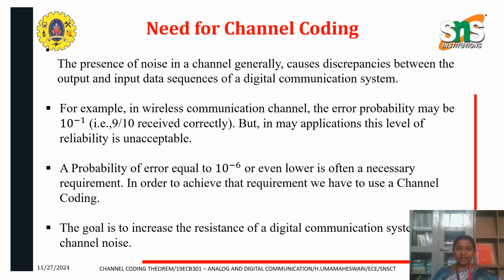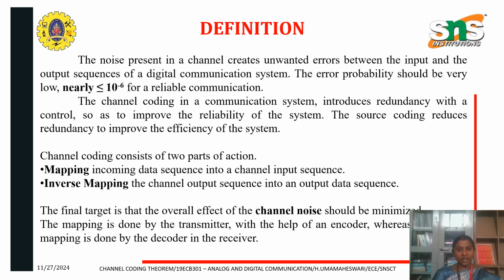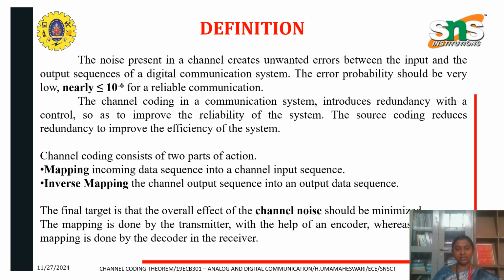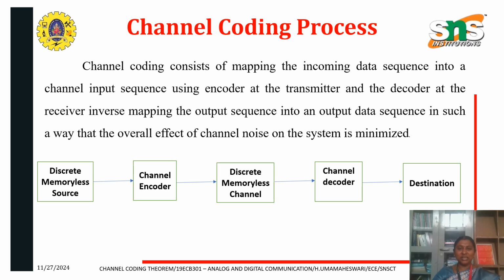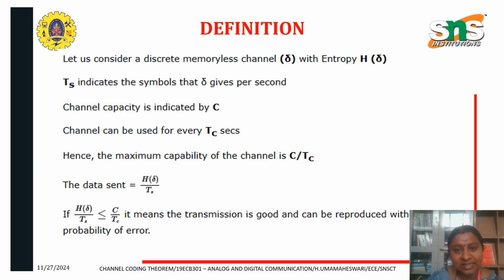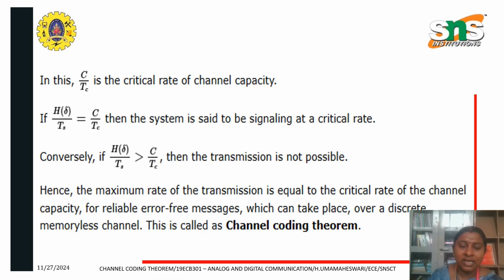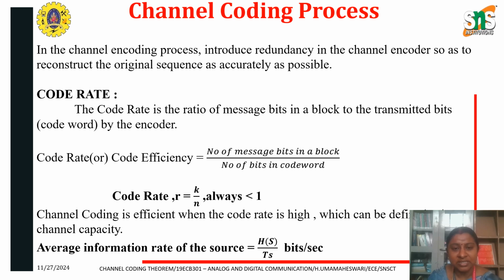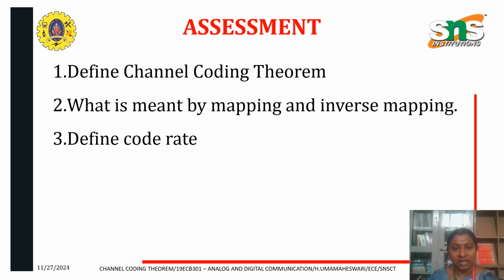Channel Capacity Theorem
The Channel Capacity Theorem